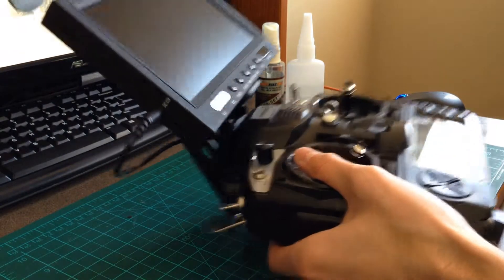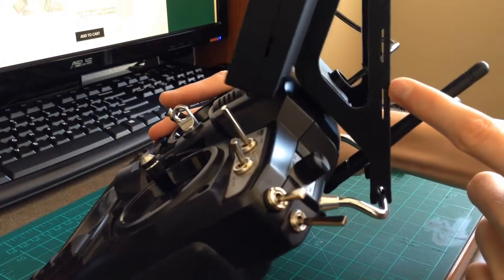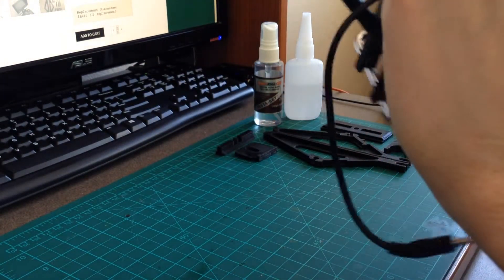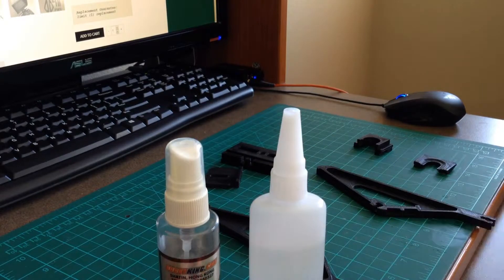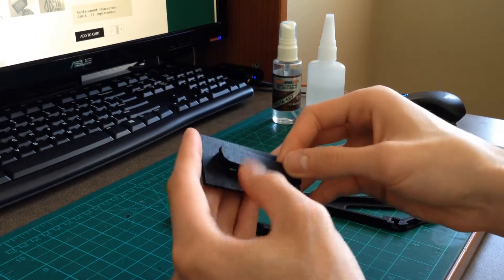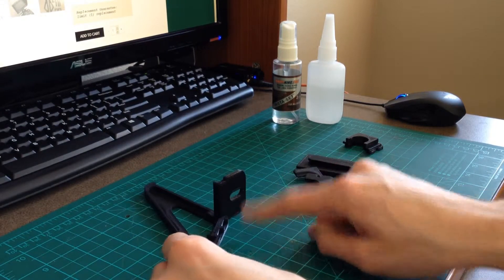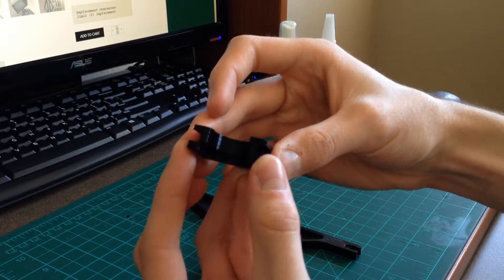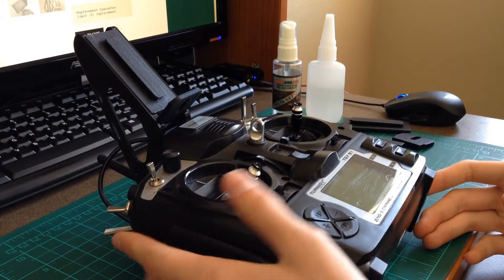LCD Radio Mount V3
This video details the assembly of the V3 LCD Radio Mount, available from Polakium Engineering. The V3 LCD radio mount turns the Turnigy 9X, DX5, DX6, DX7 and DX8 into a portable FPV ground station compatible with a wide range of LCD monitors.